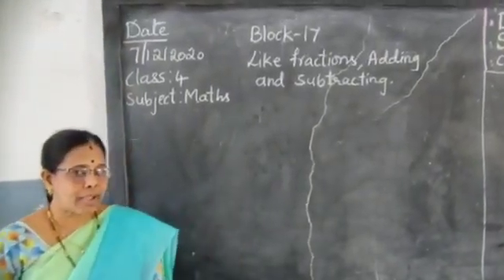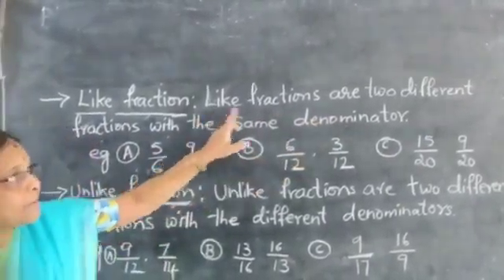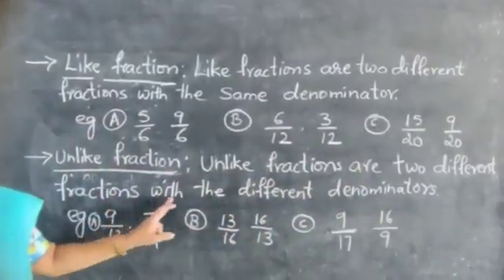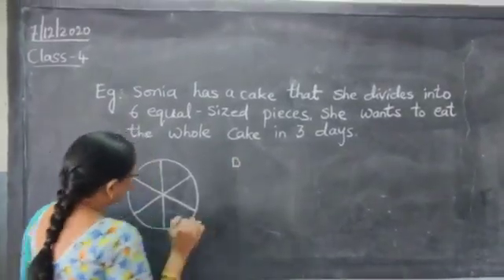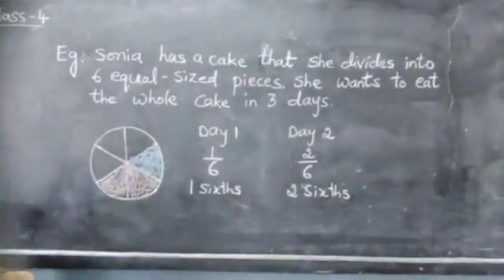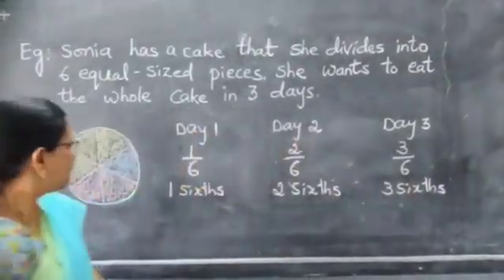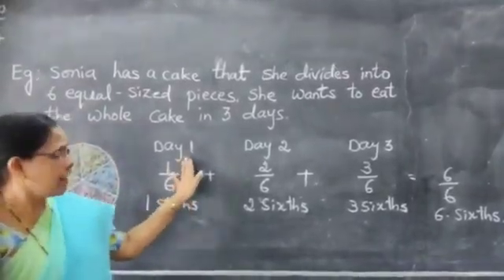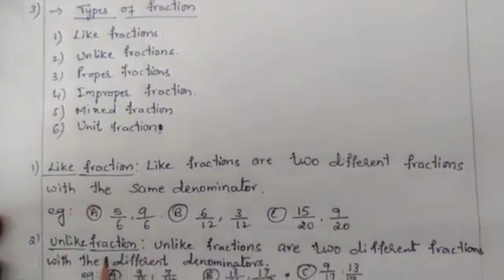Date:07/12/2020 Class:04 Subject:Maths Block 17 Like fractions, adding and subtracting